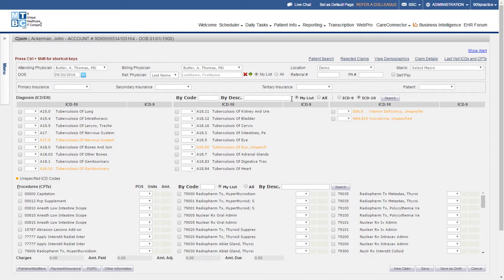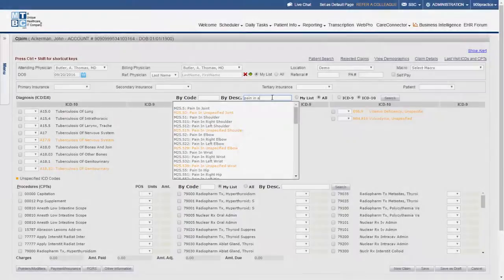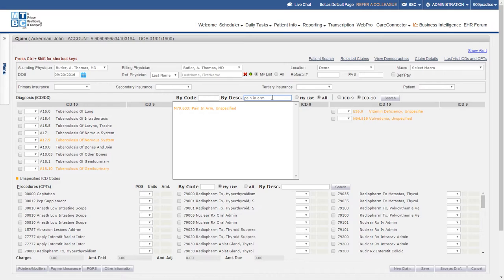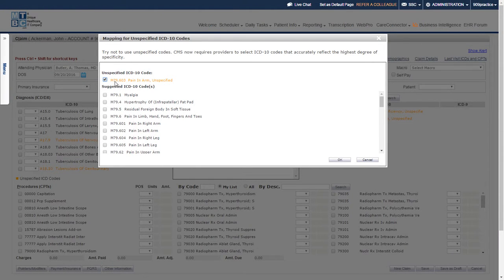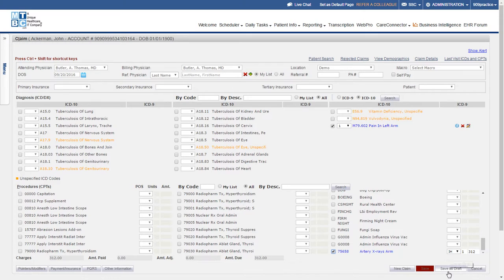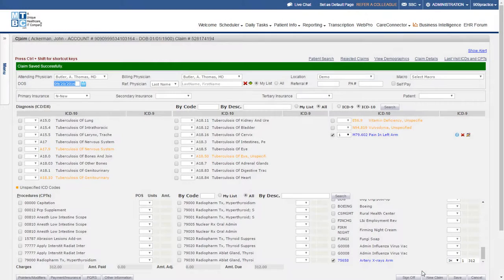E-Claims Patient Info - MTBC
This video is a tutorial of MTBC Electronic Claims from Patient Information in which you can learn how conveniently healthcare providers can assign ICD 10 specified Code